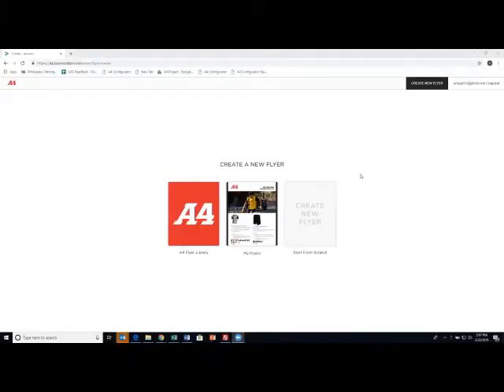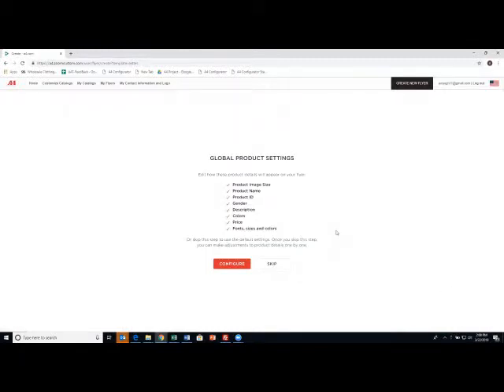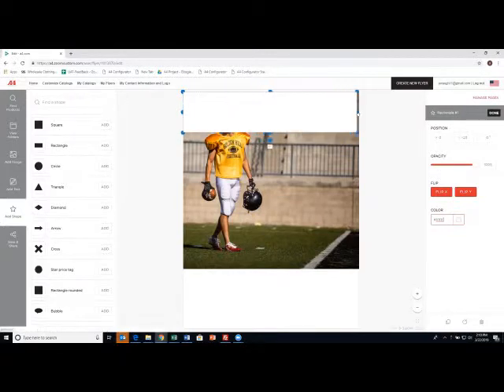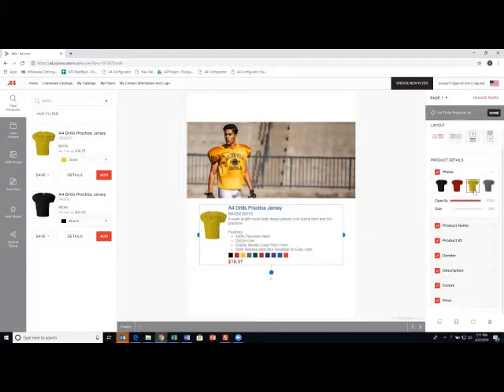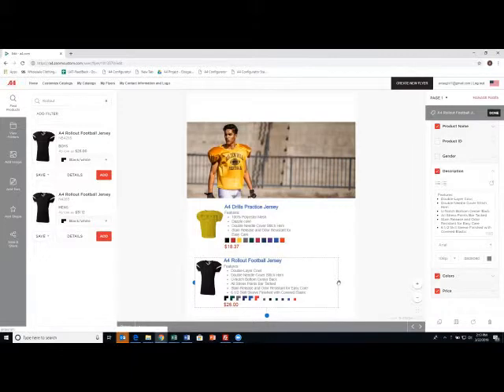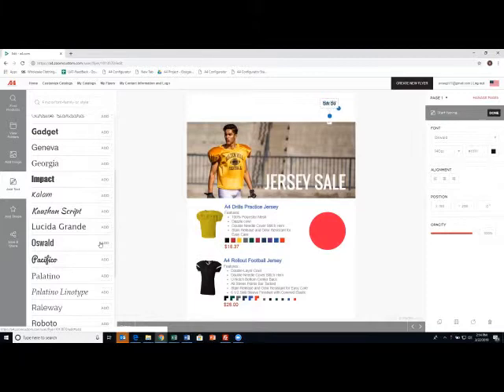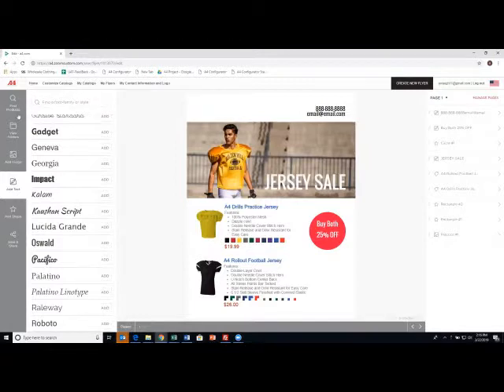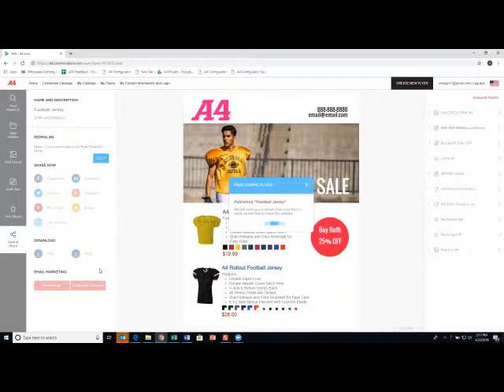A4 Custom Flyer Building Demo